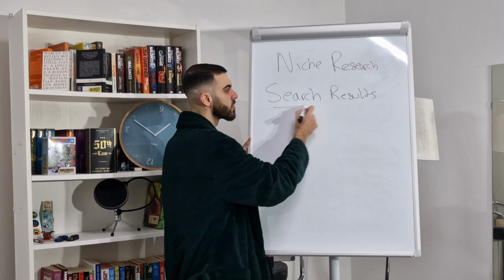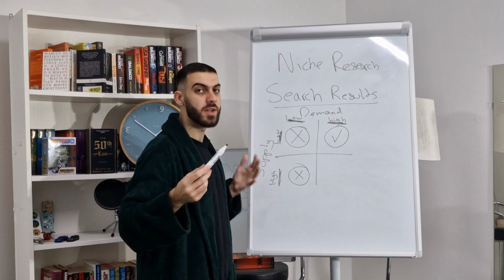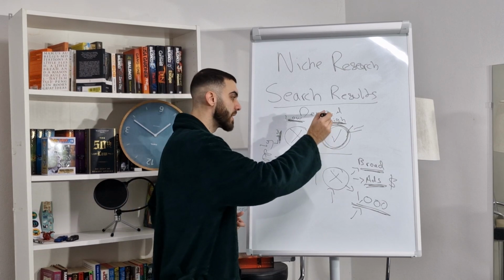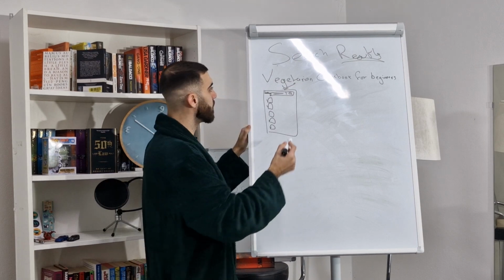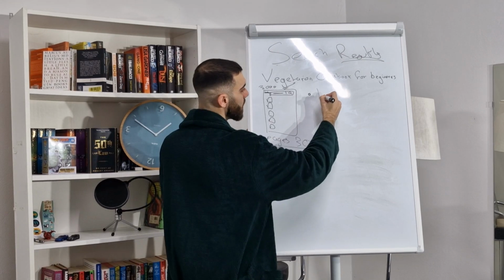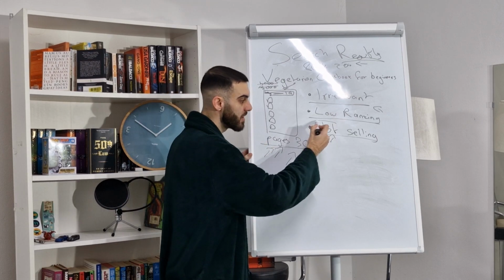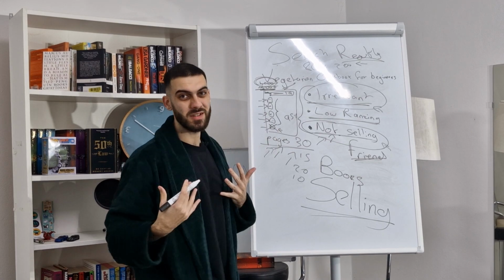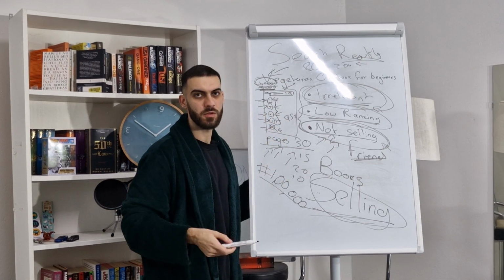The DUMBEST Niche Research MISTAKE You've Been Taught ! | Amazon KDP Business Secrets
Apply to work with me

0:00 - I've Made This Niche Research Mistake Too!
0:25 - The Most Pointless Piece of Advice
0:40 - What You're Actually Looking For
2:00 - Problem With High Supply and High Demand
2:50 - Why Search Results Are Pointless
6:11 - What Are You Actually Supposed To Look For?
7:35 - Disclaimer
8:00 - Go Make A Bunch of Money